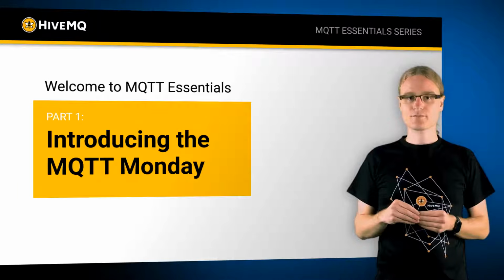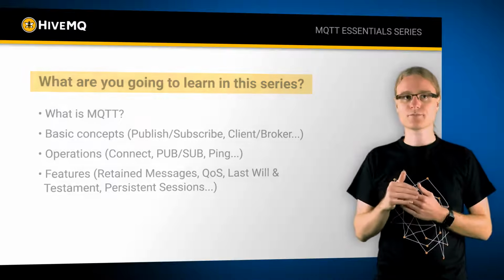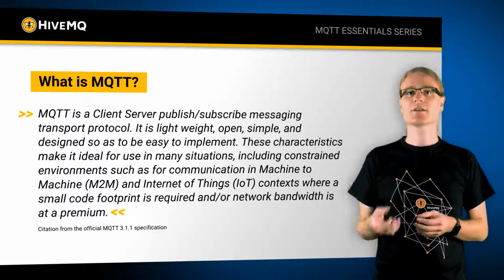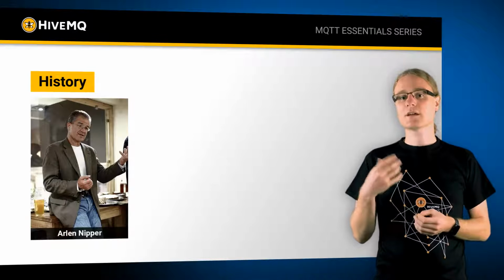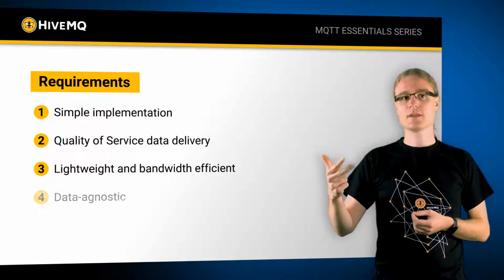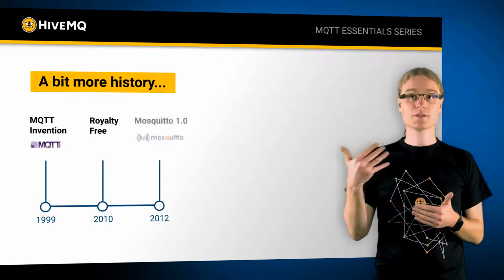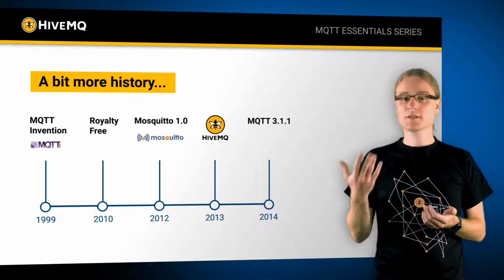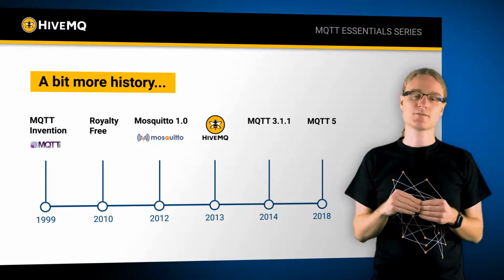What is MQTT | MQTT Essentials Part 1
What is MQTT? MQTT is the top choice of large companies worldwide for data exchange with constrained devices and server applications. Today, MQTT is the absolute standard protocol for the Internet of Things worldwide. We are happy to announce that MQTT Monday is back - this time in video format. Every Monday, from now on, we will publish a short MQTT Essential video on our YouTube Channel. Our new video series will give a basic understanding of the MQTT protocol and bring anybody up to speed with the MQTT protocol without reading the whole specification.

👉 What we will cover in this video series:
- What is MQTT?
- Operations (Connect, PUB/SUB, Ping...)
- Features (Retained Messages, Quality of Service Levels, Last Will & Testament, Persistent Sessions...)

- MQTT Security (will become a separate series)

00:00 Introduction to MQTT Essentials
01:40 What is MQTT?
02:32 History of MQTT
03:27 Requirements of MQTT
04:00 A bit more history of MQTT
06:02 Announcement of Part 2: Main features & Characteristics

👉 We also explain the core of MQTT concepts, its features, and other essential information on the HiveMQ blog